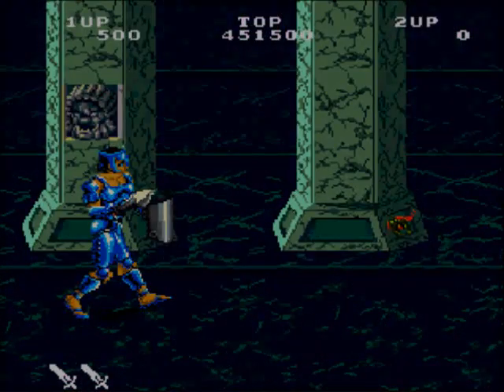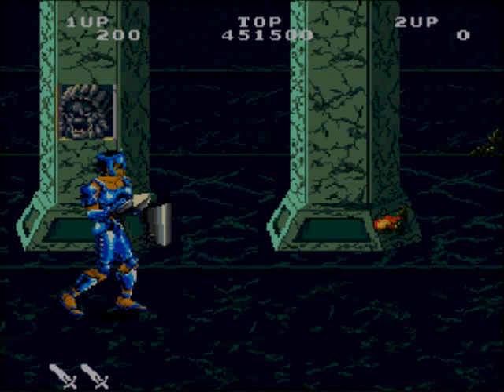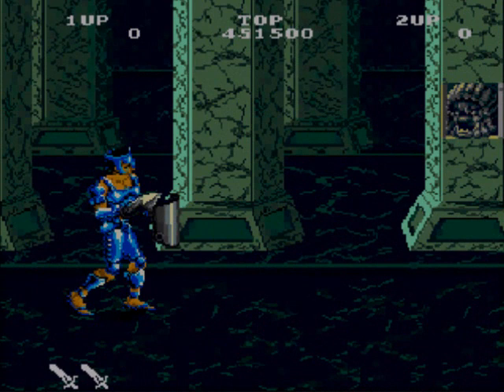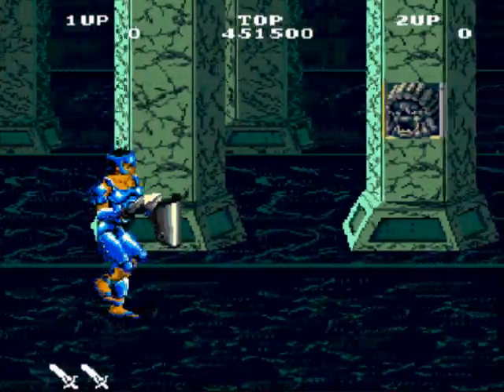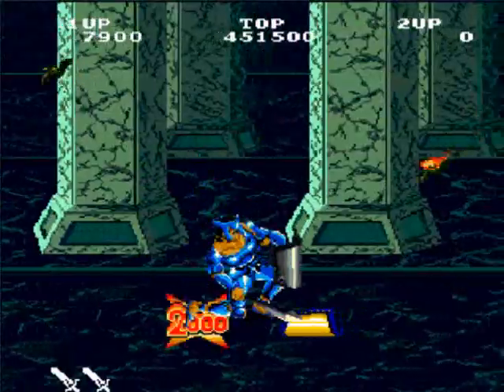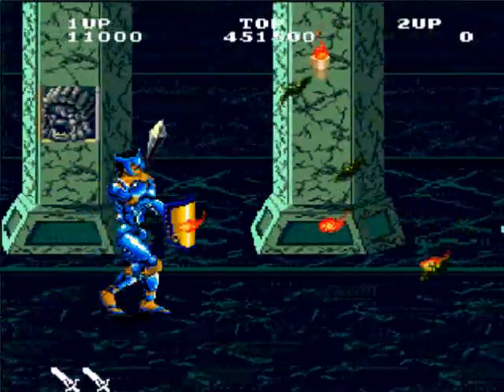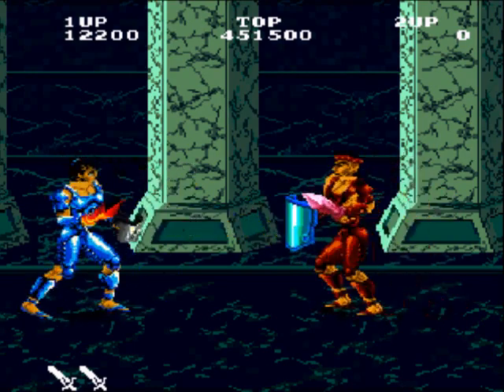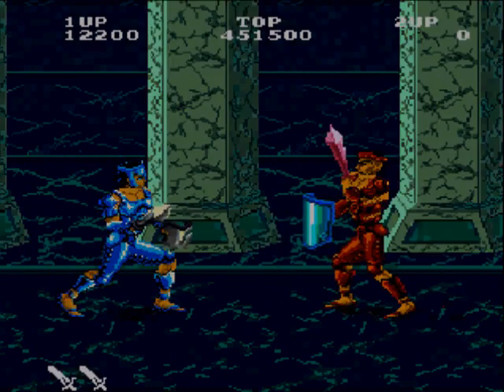Let's Play Gladiator 01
I walkthrough and demonstrate this classic Taito arcade game from the 80's

The first five episodes are strategy and tactics, with many pauses and a lot of talking.  If you want to jump straight into action with playthrough, go to Episode 06.